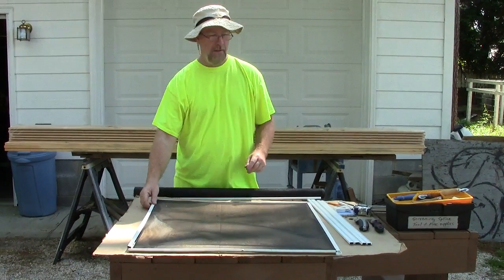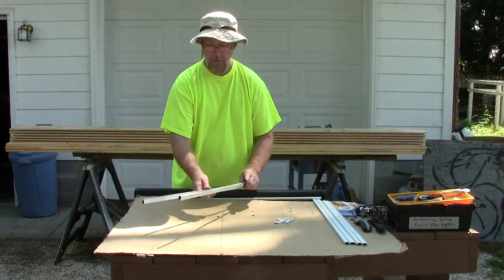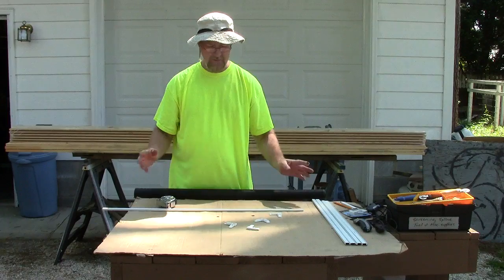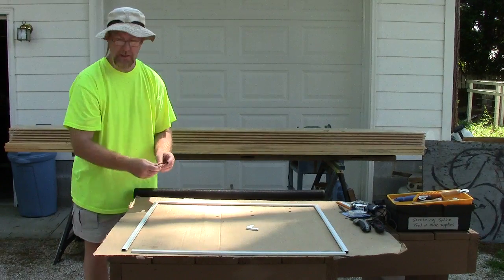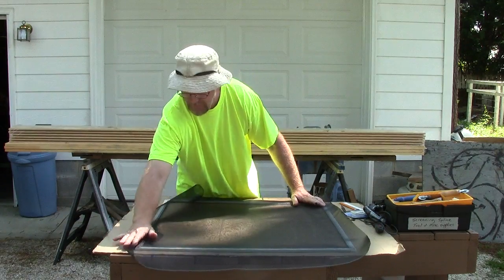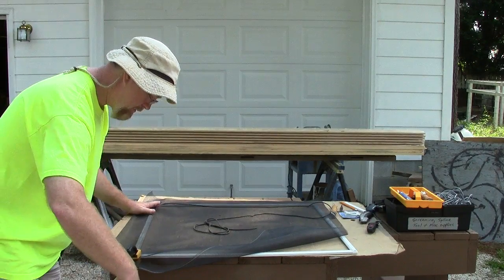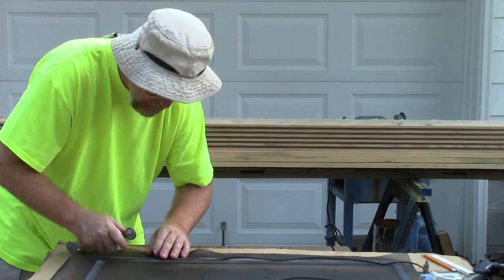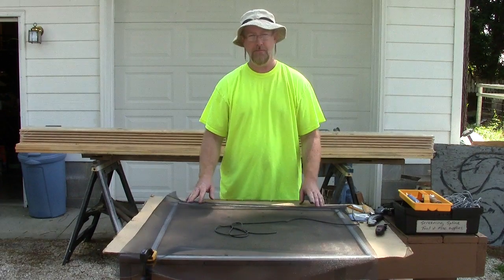Window Screen Frame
I'll show you how to make a window screen frame for a vinyl double hung window.